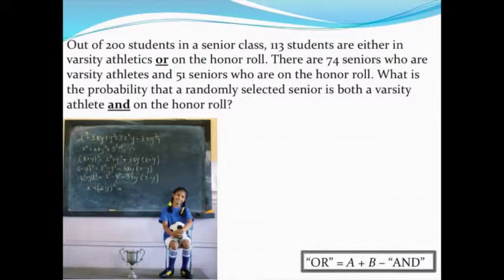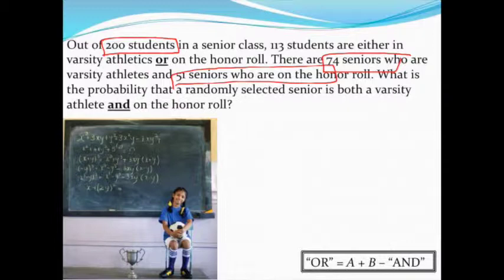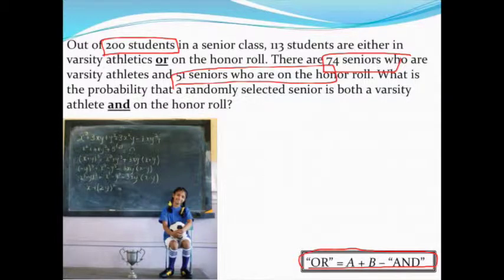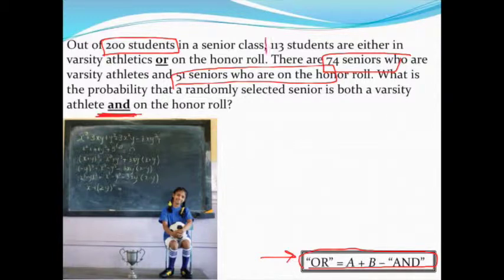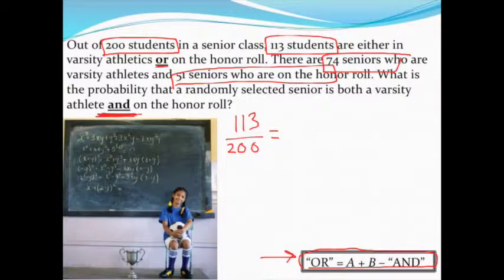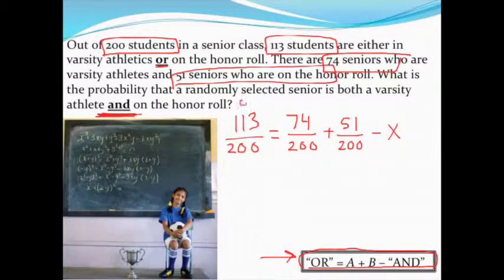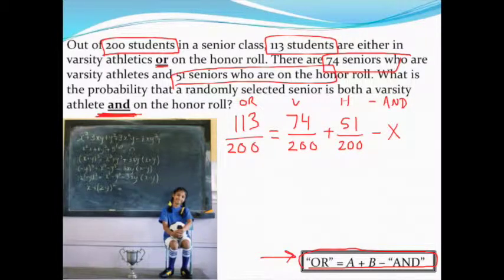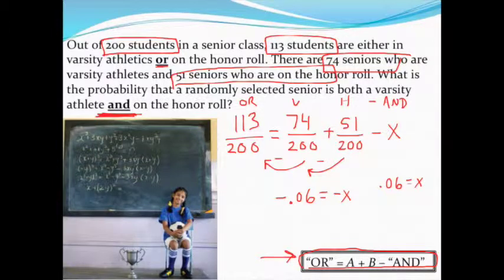Using overlapping probability (application)